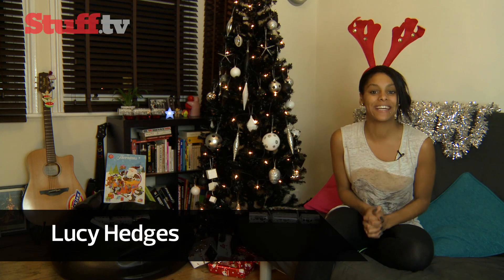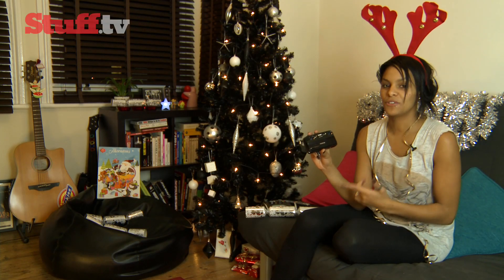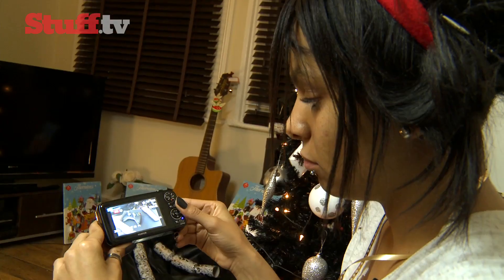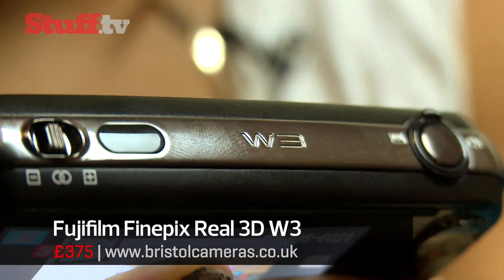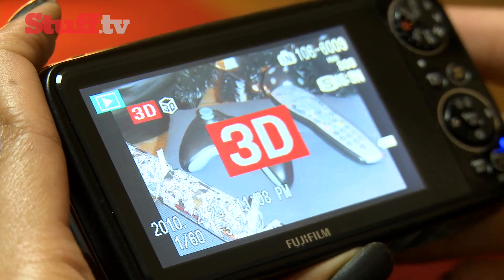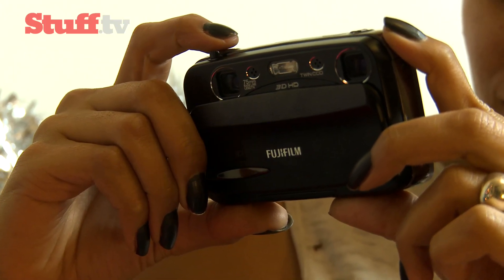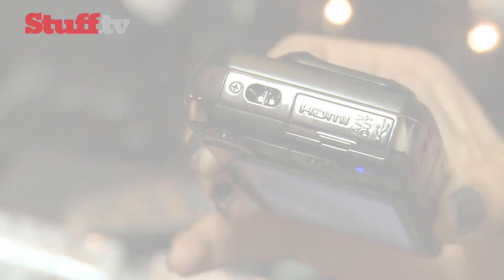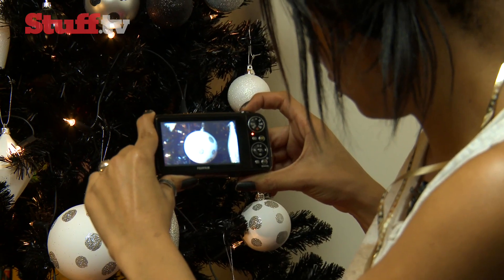Top Xmas Gifts - Fujifilm Finepix Real 3D W3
is the best tech site in the known Universe. Fact. Christmas is here but what should you be buying for your nearest and dearest? Don't know. Well never fear because Stuff has the answer. The Fujifilm Finepix Real 3D W3 is the second incarnation of the very first, consumer 3D stills camera.